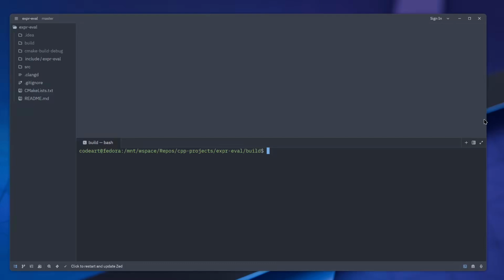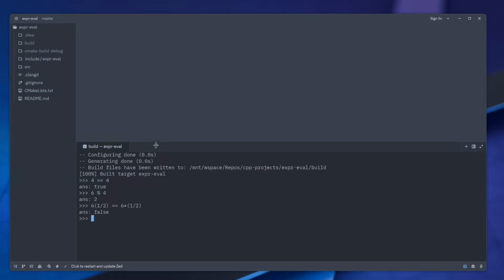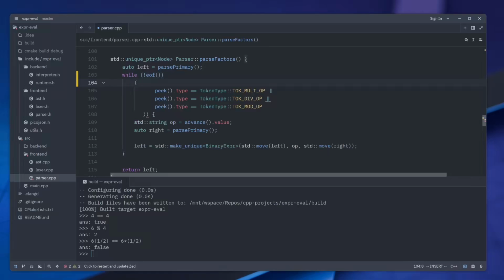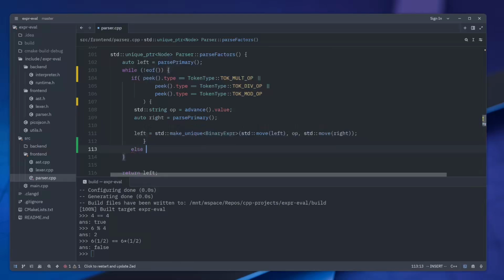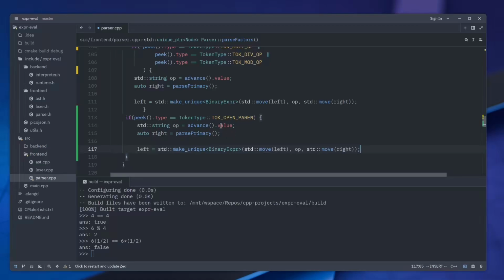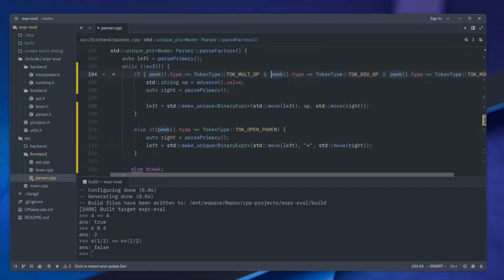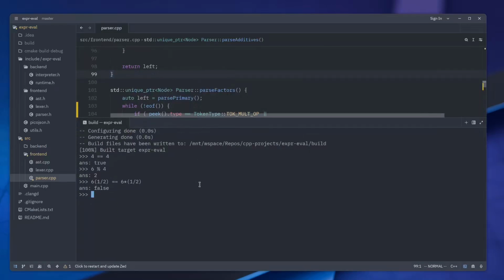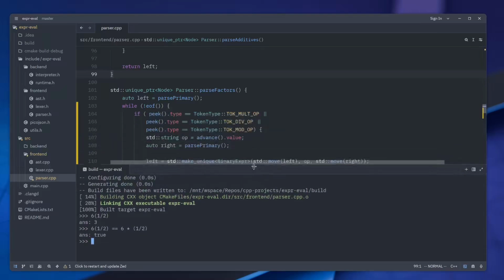Handling Implicit Multiplication Around Parentheses | Custom Expression Evaluator | Part 6 | C++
This video adds support for implicit multiplication around parentheses.

Expressions like 2(3), (2)(3), and (a + b)(c + d) now evaluate correctly without explicit operators.

Covered topics:
- Detecting implicit multiplication
- Parser rule adjustments
- Evaluation flow changes

This improves expression ergonomics and aligns behaviour with common math notation.